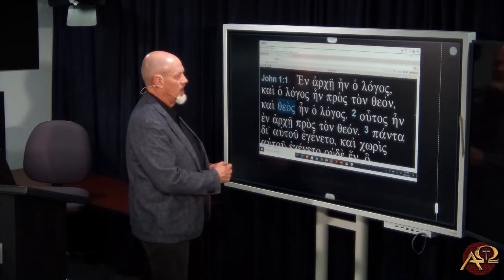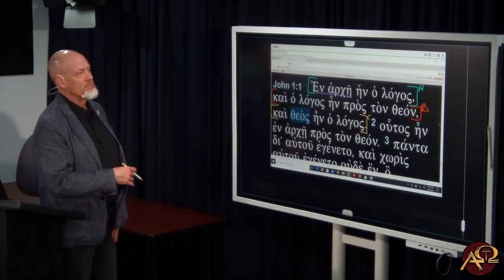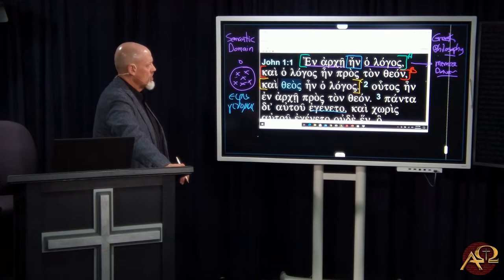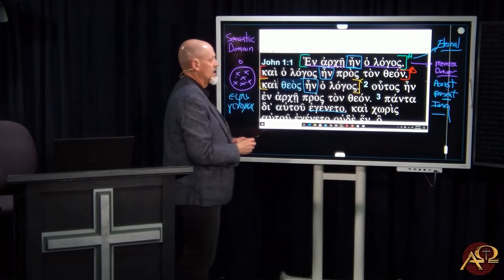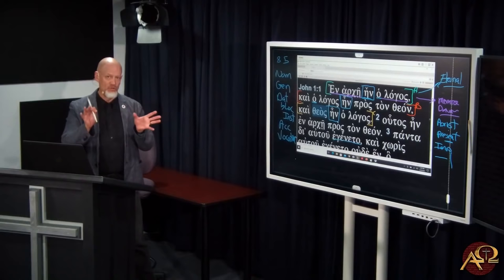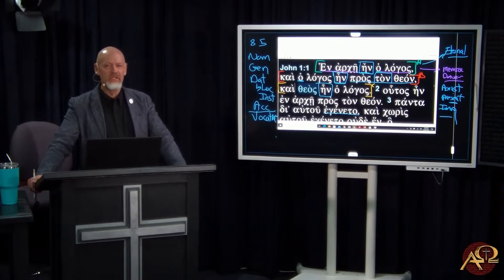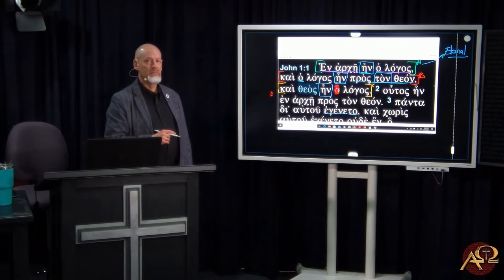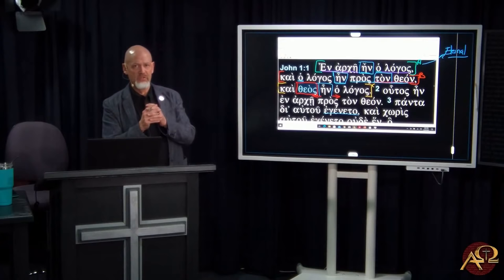A Greek lesson of John 1:1-3; John’s Testimony to the Deity of Christ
Spent our time in the AOMax studio today diving into the issues surrounding the proper translation and understanding of John’s testimony to Jesus in his Gospel, prompted by the exchange between Anthony Rogers and Brandon Tatum on Instagram.